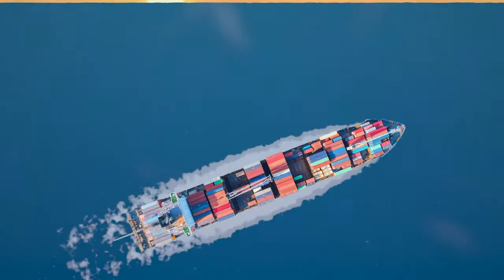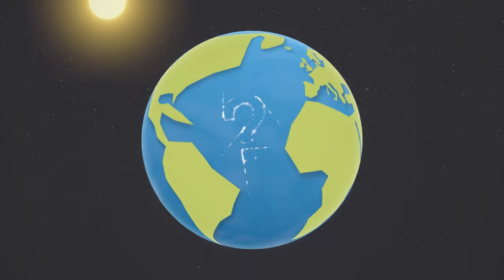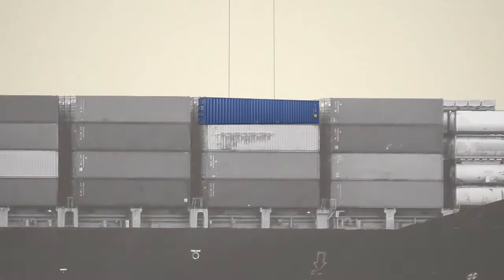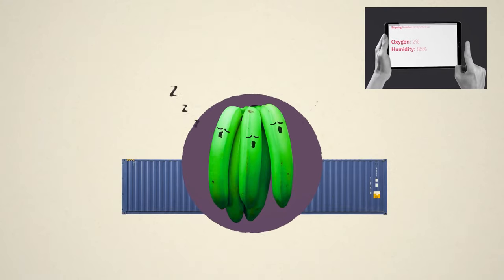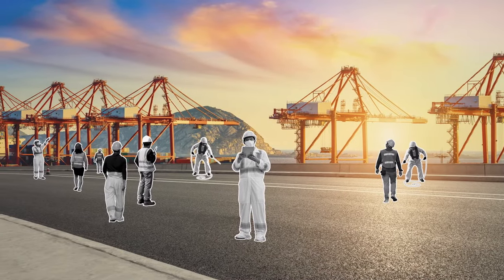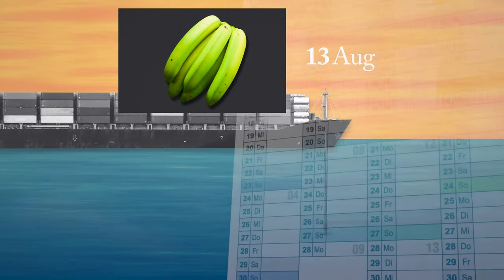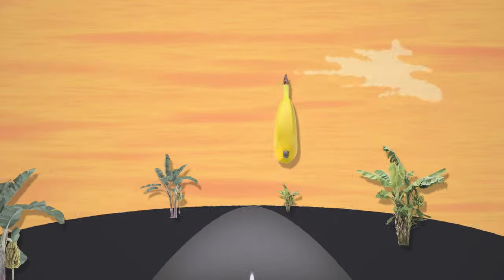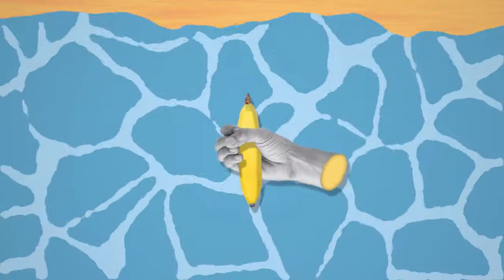Ocean Transportation: How Container Shipping Works For Food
You’re at your local grocery store or fresh market. You pick up a few bananas, berries, cabbage, or whatever else you usually buy. What do you see? Spotless bananas? Unsquished berries? Perfectly green leaves? You weigh it, put it in your basket ready for check out.

What you don’t see is how your food traveled to get to you. Ocean transport is one of the main methods of transporting our food and goods around the world. But what logistics are involved? Who is involved? What happens when ocean transport is unreliable and disrupted by events like COVID-19?

Animator: Jamie Burton
Producer & Narrator: Jane Alice Liu